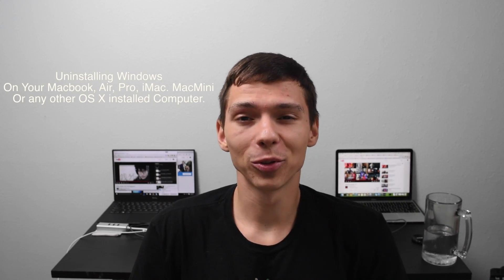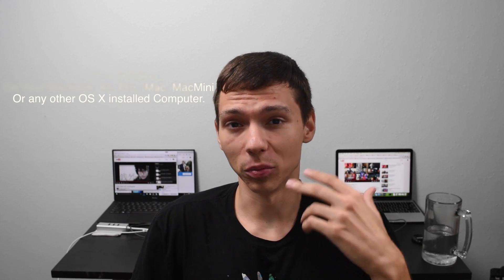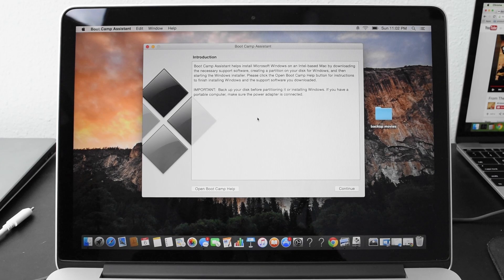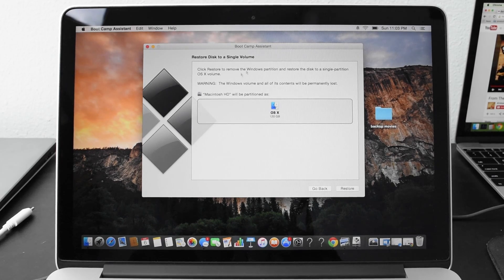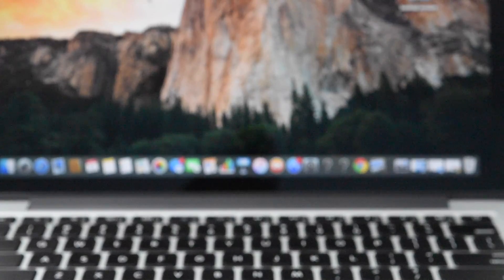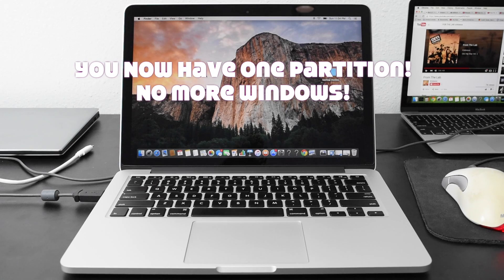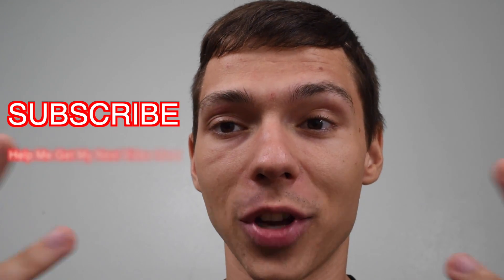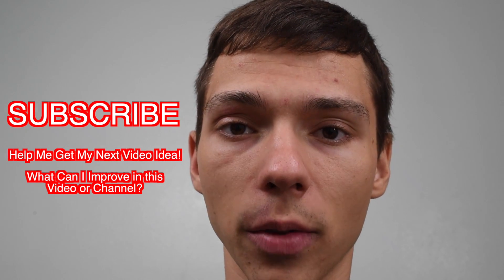2015 Uninstalling Windows 7, 8, 10 Or Any Windows VIA BOOTCAMP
Need Help? Click HERE! Find Out How Easy It Is To Uninstall Windows! This Will Unify Your Partitions Together To One Single OSX Drive/Partition.

500GB External Samsung SSD drive
$160

200gb External Samsung SSD Drive
$100

1TB External Samsung SSD Drive

$70
GAMER MOUSE WITH CRAZY BUTTON COMBO:
$35

$30

GAMER HEADSET
Logitech Gaming Head SET
$70
LAPTOP BUYING GUIDE
2012 MacBook Pro NON RETINA
$900

2015 MacBook Pro 13 & 15 Retina
$1000
$1240
$1600

2016 MacBook Pro 13 & 15 Retina
$1600
$2600

2016 12” Macbook
$1200
$1550